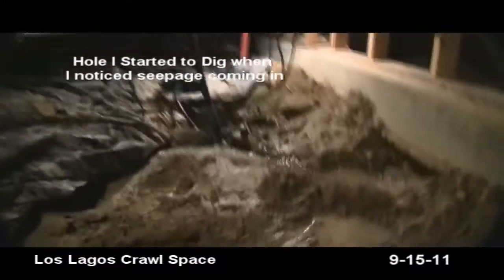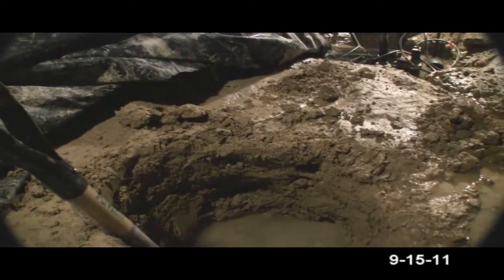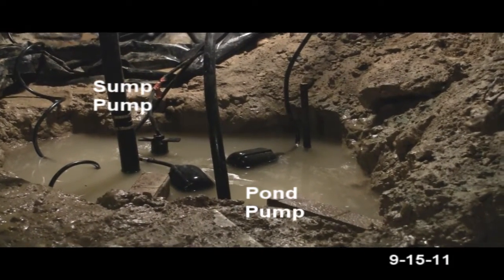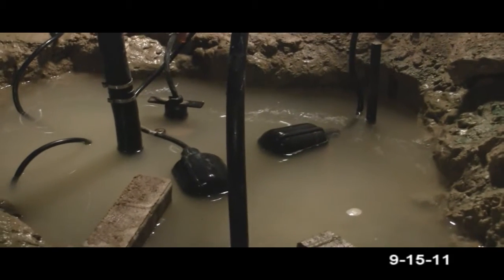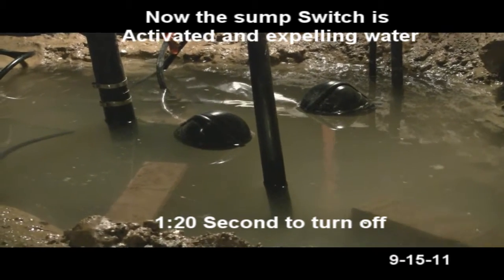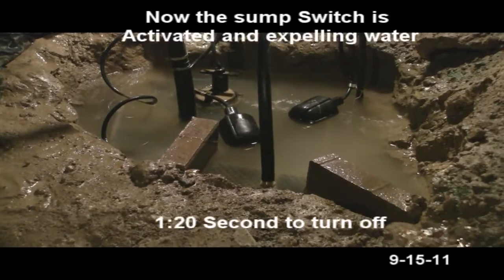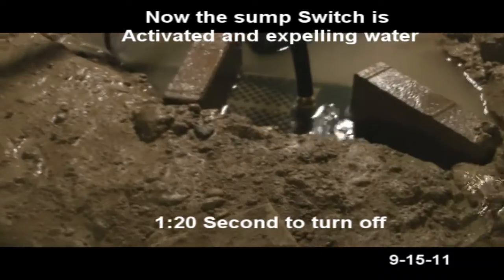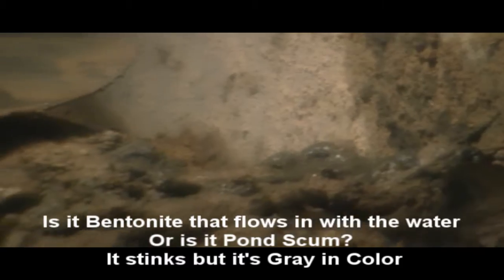Los Lagos Water 9-21-11.wmv